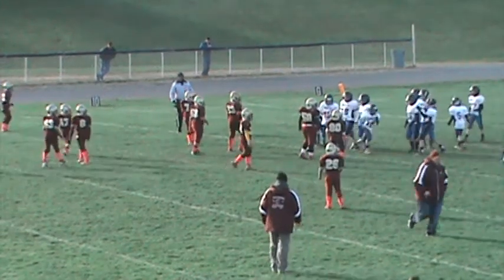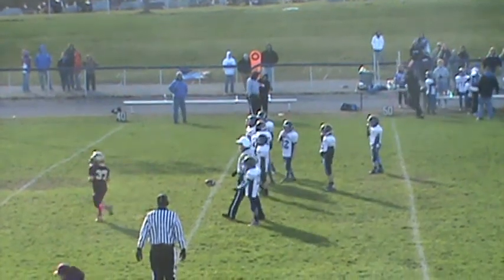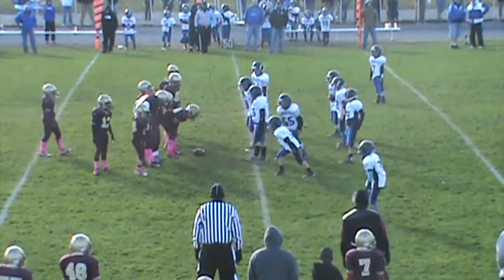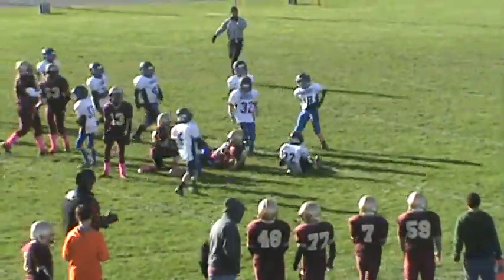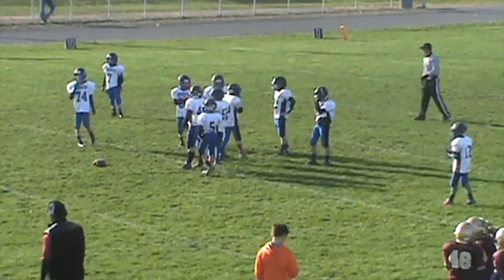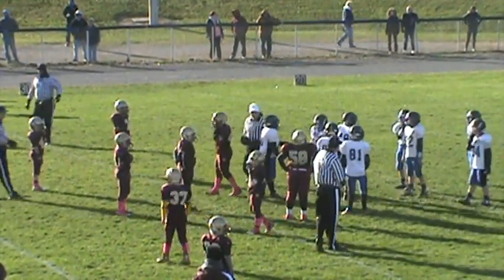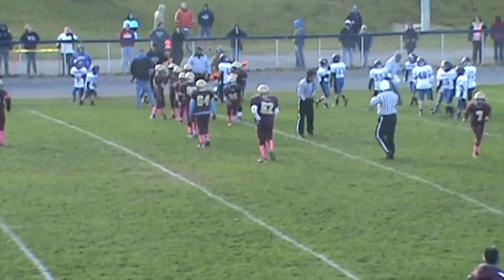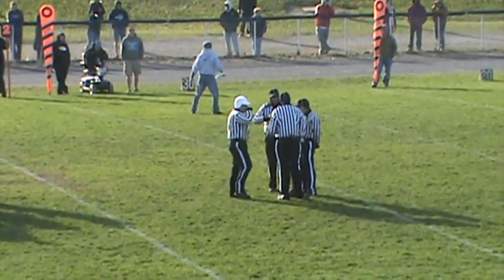Fullerton Ramblers vs Palmerton Blue Bombers 100lb championship game 4